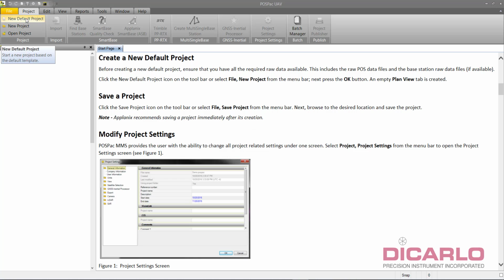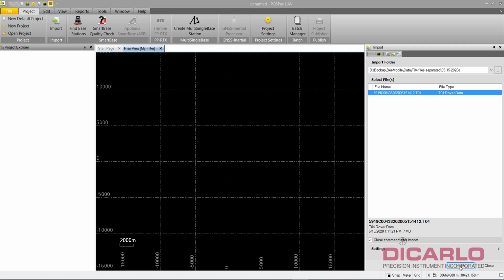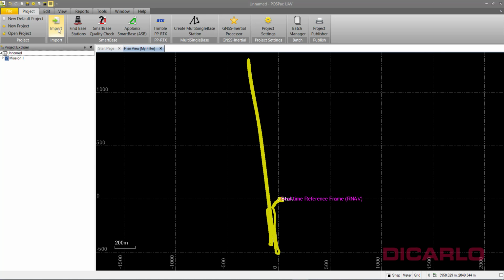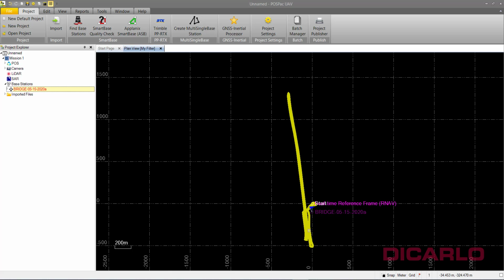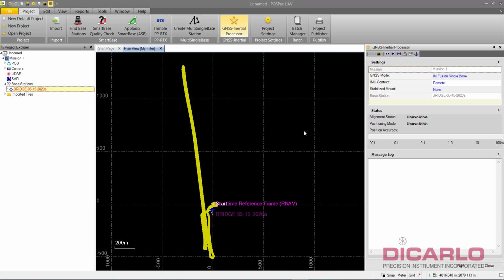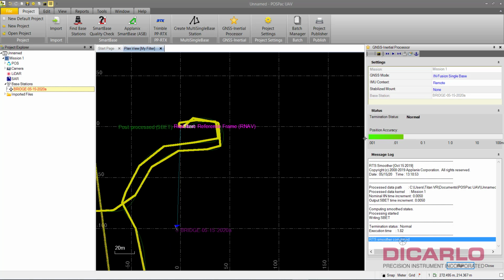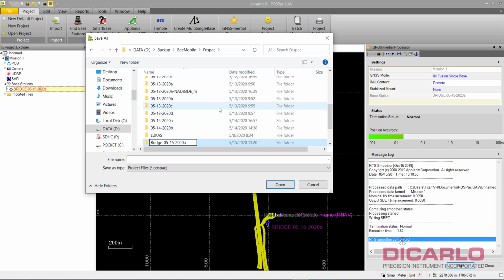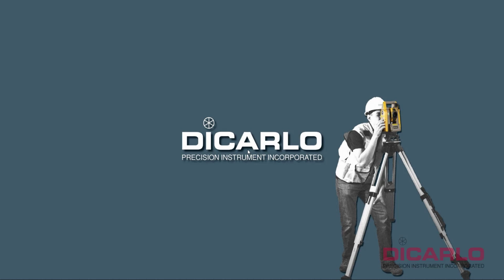Beemobile POSPac processing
My workflow for processing the trajectory and IMU data file from the Stormbee Beemobile device. Using my own GNSS base data that has been converted to RINEX prior to opening POSPac.